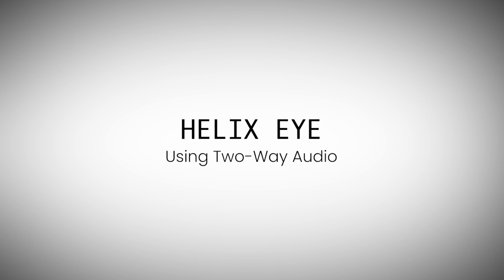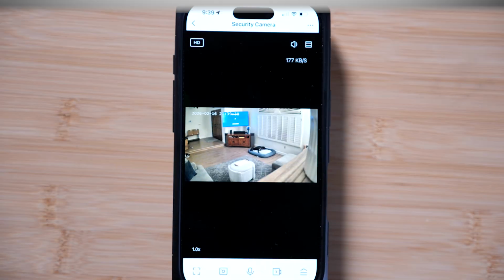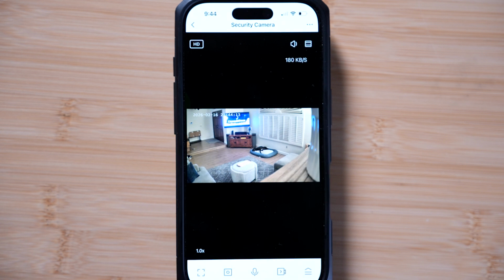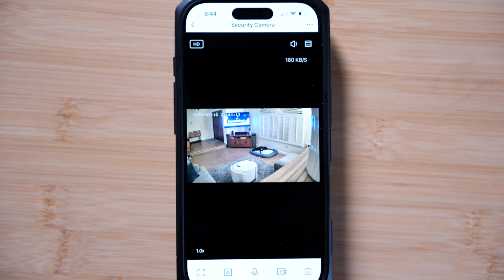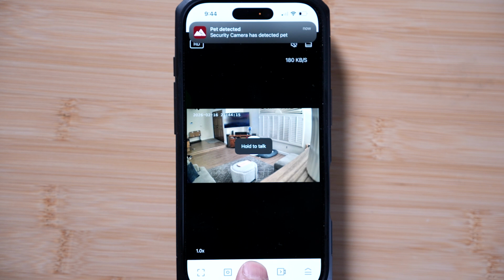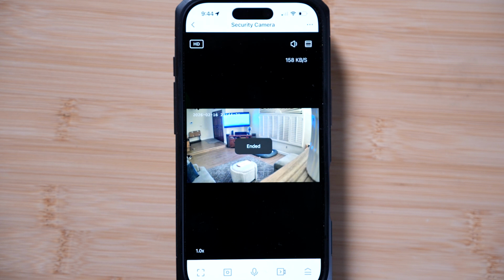Talk to Your Pets: Using Two-Way Audio in Your Rig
The ultimate peace of mind for pet owners. Learn how to use the microphone feature to talk to your pets while you’re away. Perfect for checking in and ensuring your four-legged friends are comfortable.

Welcome to the official Nomadic Innovations channel — your hub for reliable mobile A/C units and electrical systems designed to keep you comfortable anywhere your adventures take you. Whether you’re chasing desert sunsets, mountain trails, or coastal escapes, we make sure you can Stay Cool. Stay Adventurous.

🌟 On This Channel, You’ll Find:

✅ Walkthroughs & in-depth tours of Nomadic products
✅ Real-world installs, tips & tutorials for van lifers and overlanders
✅ Customer stories, expo spotlights & builder partnerships
✅ Lifestyle films to inspire your next off-grid journey